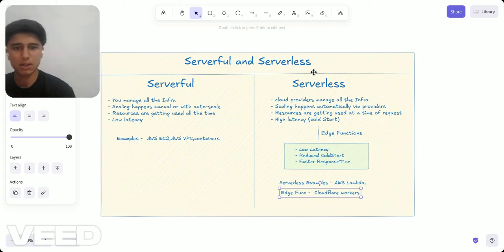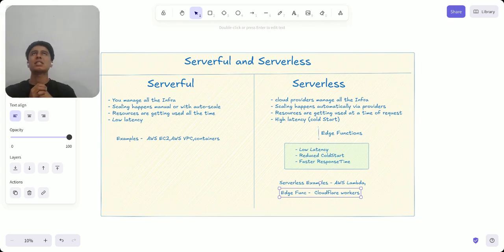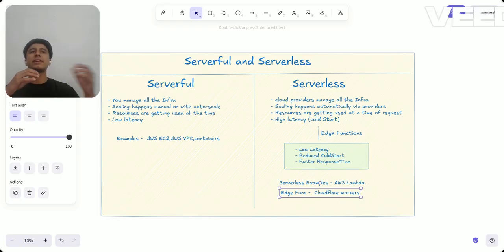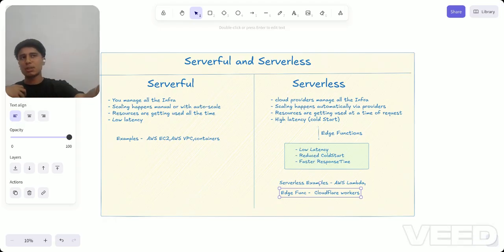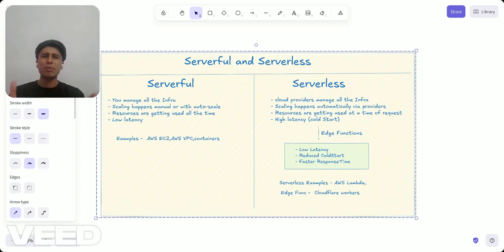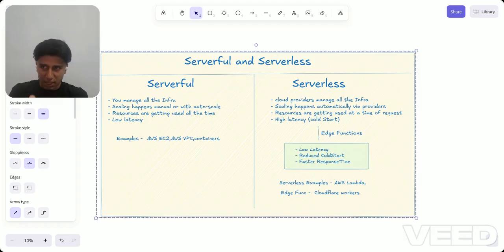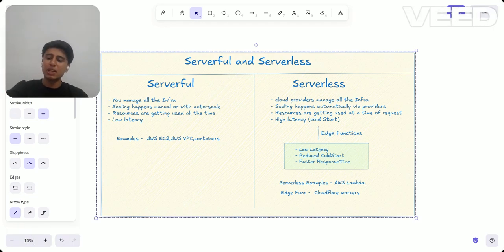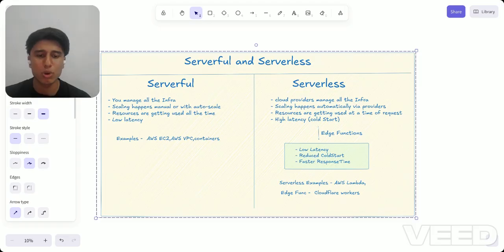Serverful VS Serverless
In this video I tried to difference between serverful and serverless architecture